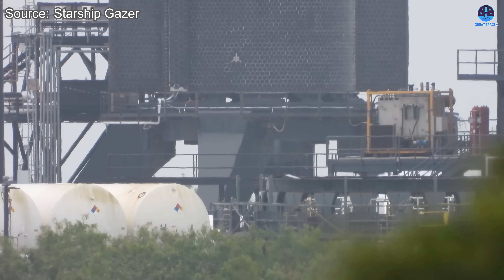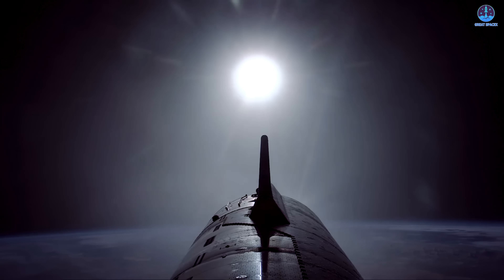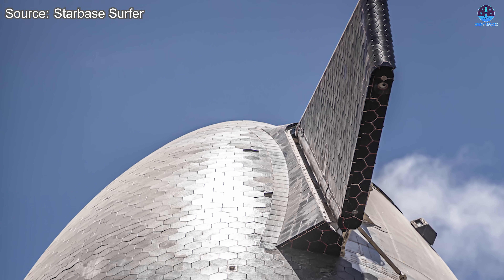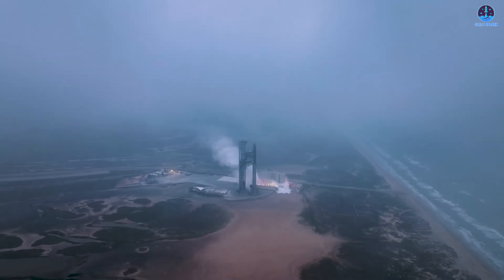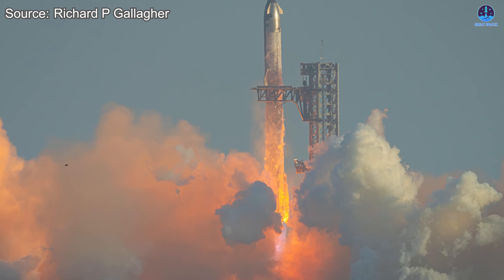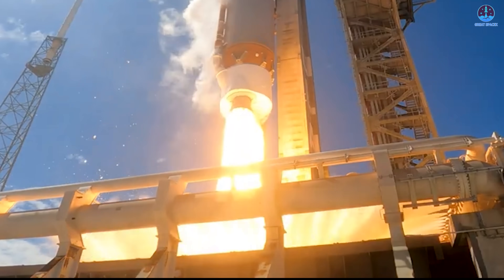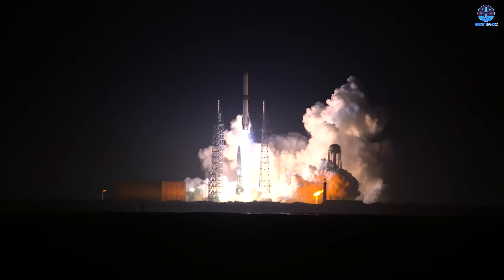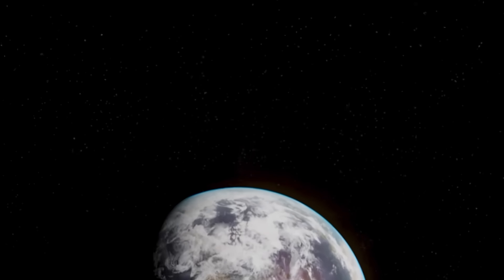Starship Flight 10 to Break Record with New Launch Time Schedule, Shocked the industry...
00:00: Intro
00:28: Flight 10’s preparation progress
07:14: Atlas V’s delay
Our video content is referenced by video sources at these sites:
Incredible progress is underway!
Ship 36 has wrapped up testing, and Booster 16 now sports its hot staging ring—key steps toward Flight 10.
The big question: will Flight 10 launch this month and set a record for the fastest Starship turnaround?
Meanwhile, ULA’s Atlas V faces an indefinite delay.
Let’s dive into the details in today’s episode of Great SpaceX.
It can be said that the overall pace at Starbase following Flight 9 has appeared slightly slower than usual, with only a few high-profile developments catching public attention. However, a closer look reveals that preparations for Flight 10 are actually advancing at a record pace—faster than for any previous Starship flight.
One key reason for this momentum is that both stages of Flight 10 had already completed their cryogenic testing well before Flight 9. With that major step out of the way, the only significant pre-launch milestone left is the static fire testing. Booster 16, or B16, took the lead earlier this month by surprising everyone with an early rollout for static fire, just one week after Flight 9. The test was carried out and completed successfully. Now, it is Ship 36’s turn to go through its own static fire campaign.
On the morning of June 15, Ship 36, or S36, was transported to the Massey testing site and mounted onto the stand, signaling that test operations were imminent. In the early hours of June 16, its aft flaps were deployed, clearly showing that preparations were moving forward. By early afternoon that same day, testing officially began.
The cryogenic load was modest this time, with only about one-third of the liquid oxygen tank filled and a small amount of liquid methane, but there was still a healthy amount of venting observed during the process. Once everything was in position, an engine was ignited. Given the limited amount of propellant used, it is likely that this was a single-engine test. The engine fired for approximately six to seven seconds, generating around 230 tons of thrust. This brief but important test is expected to support the relight-engine capability in space, a maneuver attempted during Flight 6 but absent from the past three flights.
Another notable element of the test involved the movement of S36’s flaps. Both the forward and aft flaps were actuated during the test, which helps validate the ship’s aerodynamic systems. These control surfaces are essential for re-entry stability, payload deployment maneuvers, and ultimately for precision landings. Testing them at this stage adds confidence to the spacecraft’s readiness for flight.
This marks only the beginning of the S36 static fire campaign. A more extensive test involving all six engines is expected to follow soon, possibly within a day. This full-duration firing will likely last about a minute and will help validate engine performance under stress, including thrust adjustment and system flexibility. These engines are critical to multiple flight phases including stage separation, orbital insertion, payload delivery, and atmospheric re-entry.